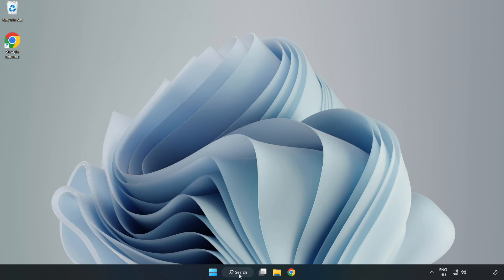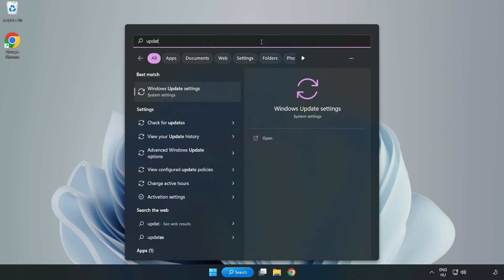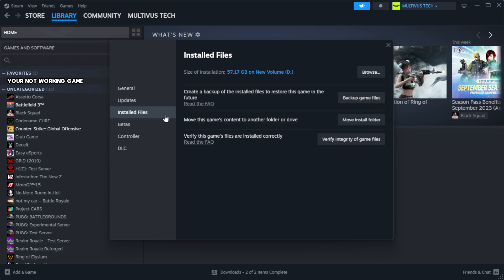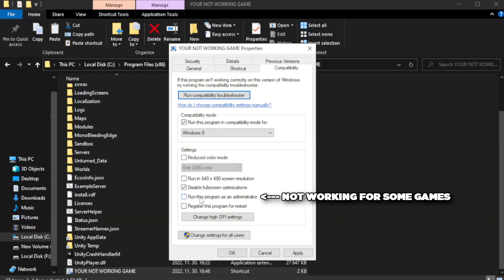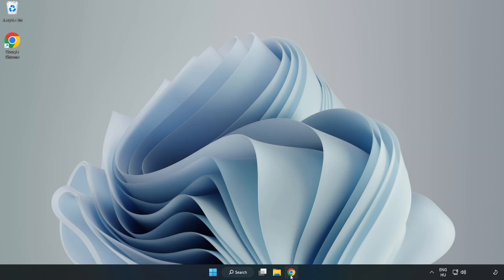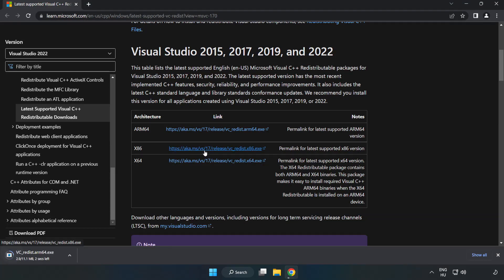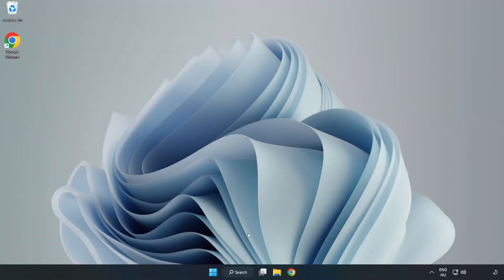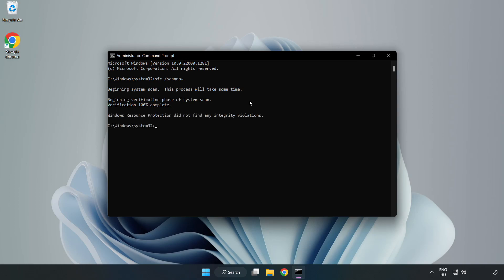How to FIX Sekiro: Shadows Die Twice Black Screen!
I'm going to show How to FIX Sekiro: Shadows Die Twice Black Screen Issue!